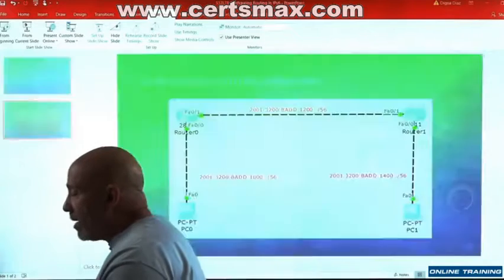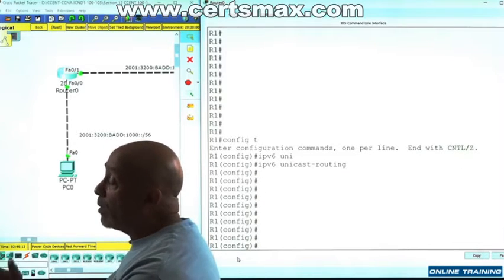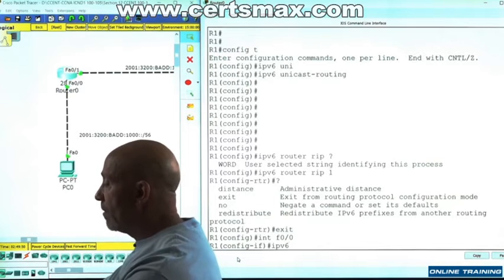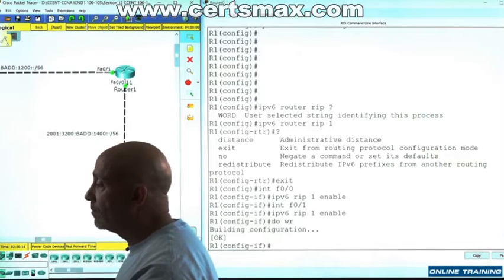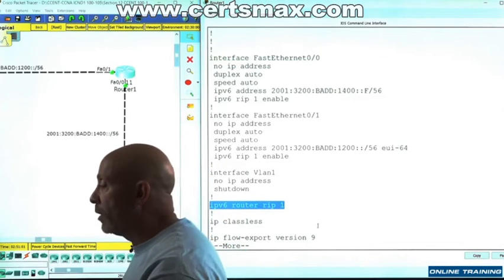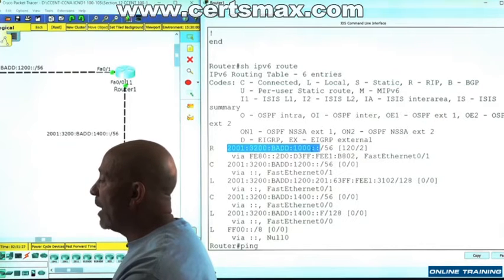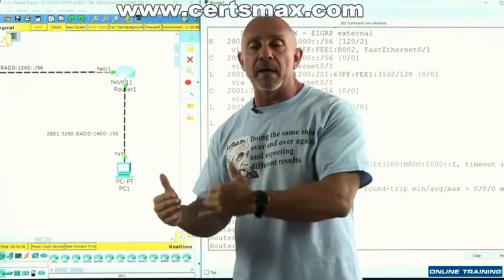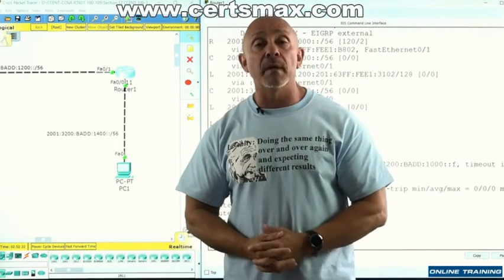75 Configuring Routing in IPv6